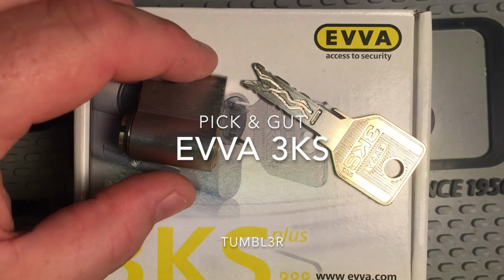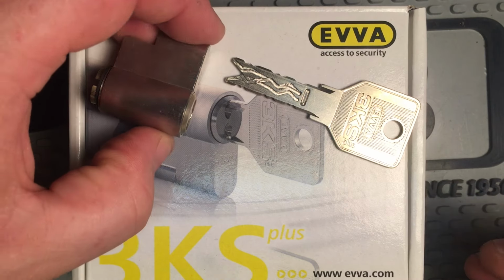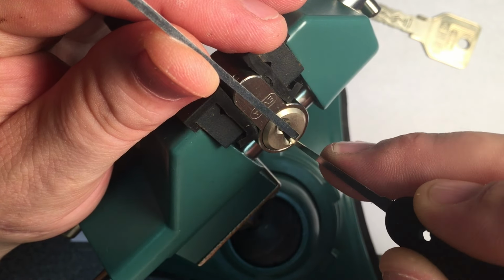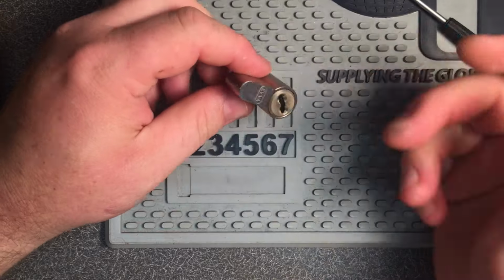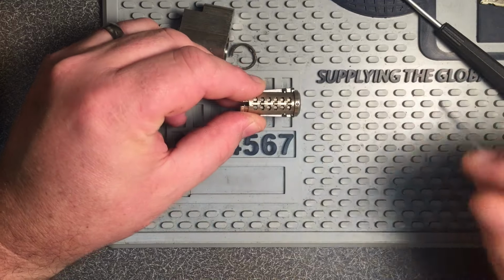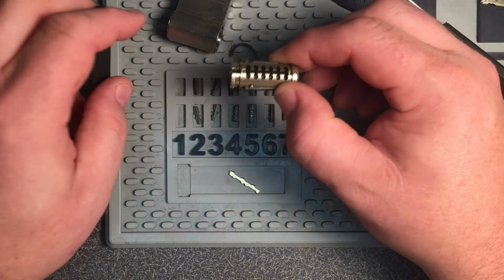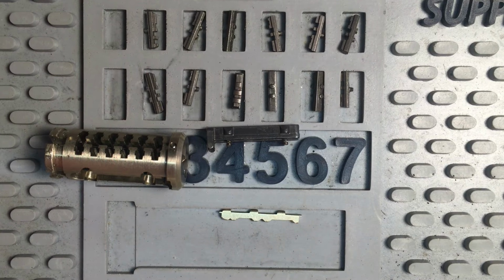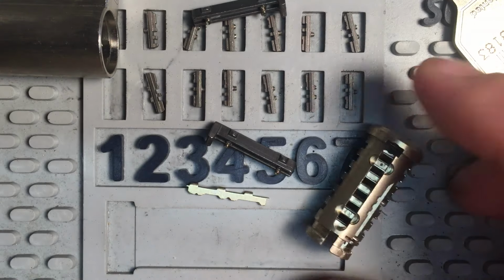EVVA 3KS Plus - Pick & Gut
Pick and gut video of the mighty EVVA 3KS Plus slider lock. I don't think my hands have ever shaken this badly after a hi-sec pick!